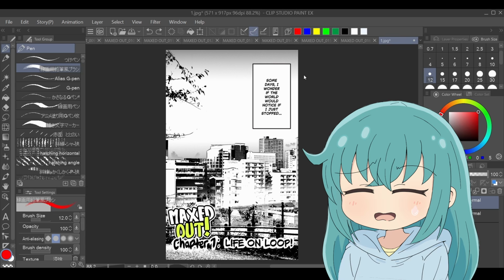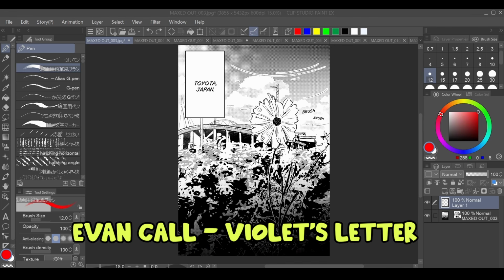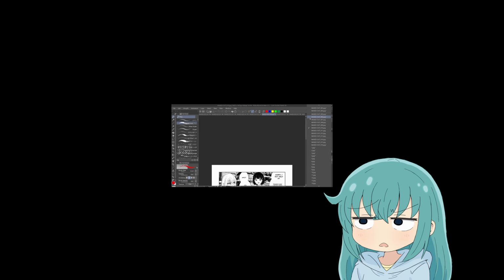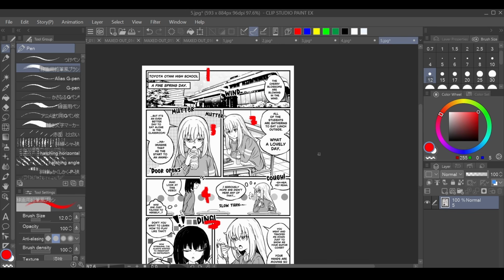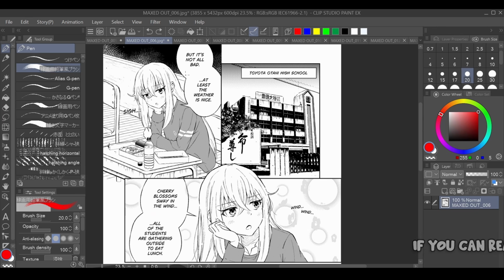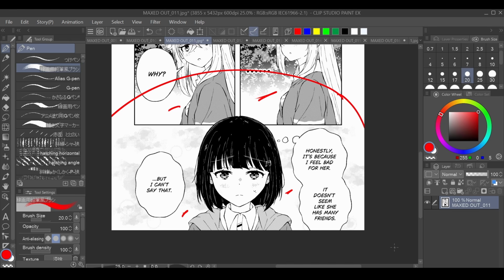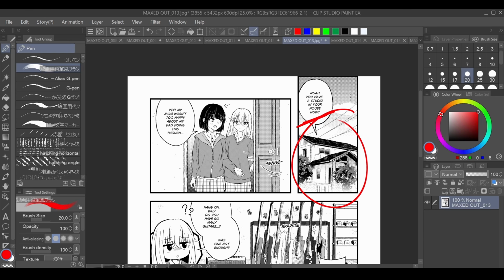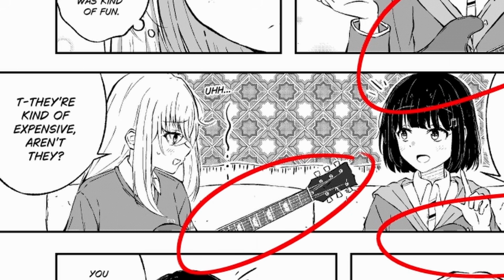I Remade My First Manga After 3,000 Hours.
Today, Burisuko, a self publishing American Mangaka showcases how he remade his manga after roughly 3,000 hours of drawing and manga experience. He also goes in depth to show exactly what changed between the two versions.

Thank you for those supporting MAXED OUT! Chapter 1!

The original version had almost 20k readers!! ❤️
This new version is growing just as fast, if not faster! Thank you so much!
What is "MAXED OUT!"?

This is a J-rock band music/manga project I've been working on for the past 2 years. I currently draw, write the story, and self publish the manga.

I also formed a duo with Japanese vocalist, Yui Katsuragi to bring the music of MAXED OUT to the real world. Since I was a professional musician before my illustration journey started, it's made this challenging project possible.

Thank you all so much for the support on "MAXED OUT!". I love hearing all of your thoughts and DM's about it so far. Chapter 2 is on the way very soon!

TIMESTAMPS:

0:00-2:20 Why remake it?
2:20-4:26 The first pages of the old & new chapter
4:26-5:23 How I music to inspire my manga
5:23-7:39 How I scout locations and apply them
7:39-13:04 Fixing the way characters talk and speak
13:04-17:22 Pacing adjustments, cuts, and attention to detail
17:22-20:00 Final pages
20:00-21:32 Afterthoughts